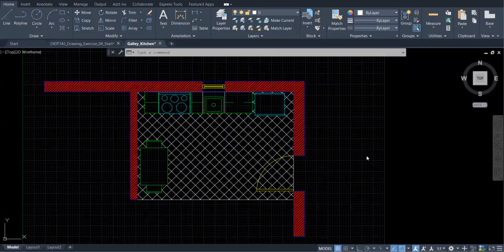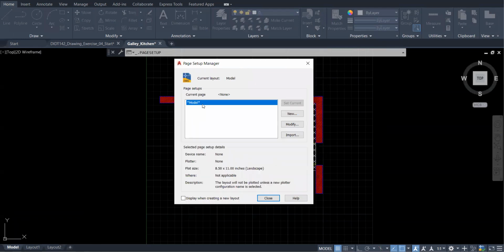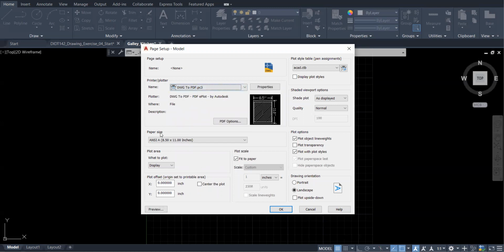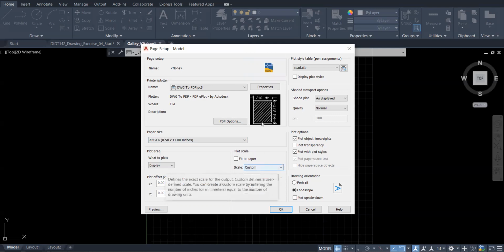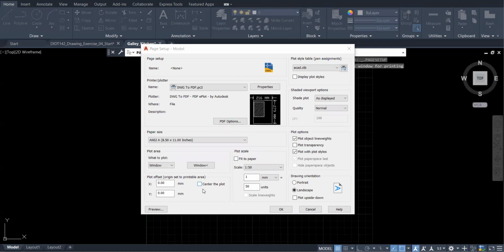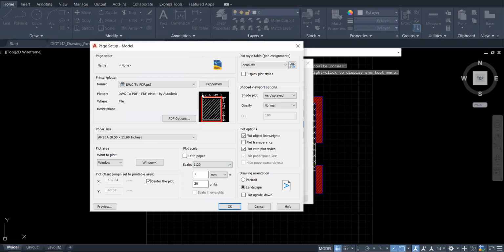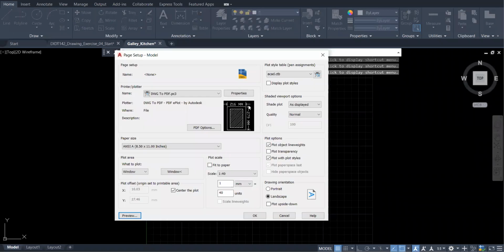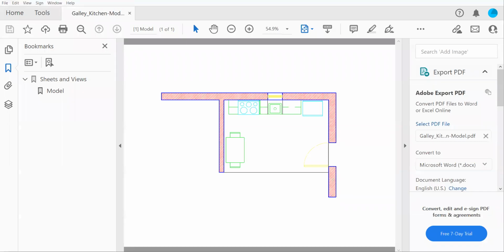Printing from Model Space